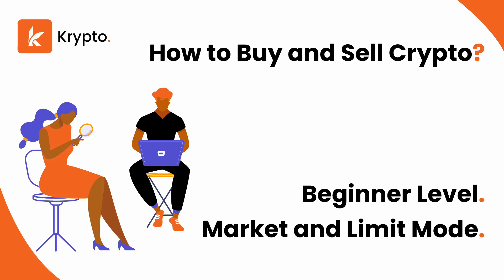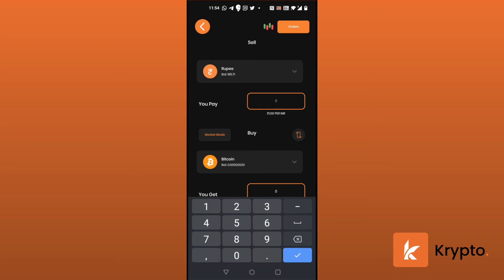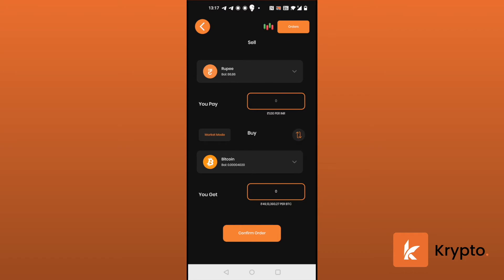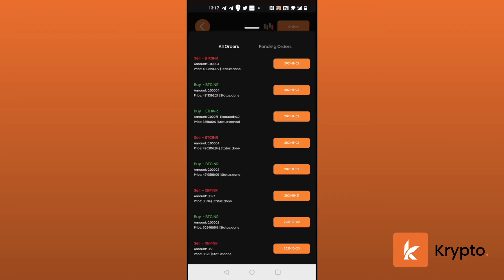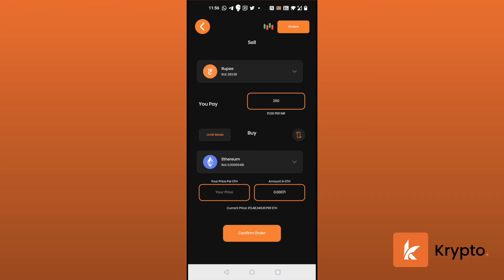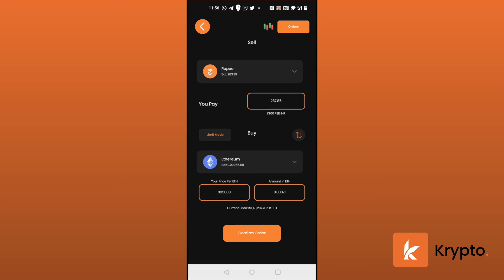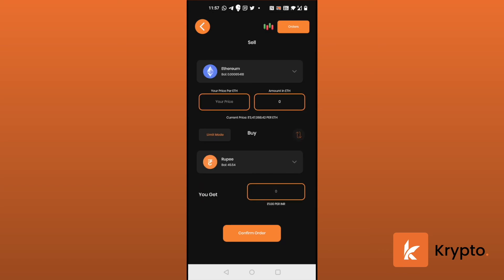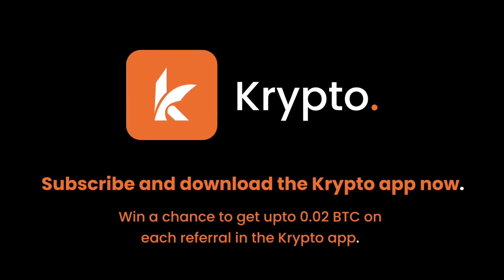How to Buy and Sell Crypto using Market and Limit Mode ? Beginner Level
Buy and Sell your Cryptocurrencies the easiest way. Learn how to use Market Mode and Limit mode using the Krypto app.

Let's Krypto !
Pay Zero % Fees for Trading on Krypto , with unlimited Trades.